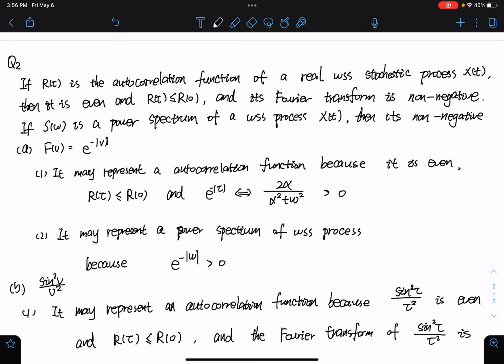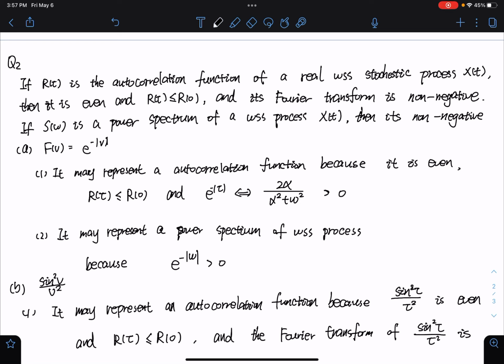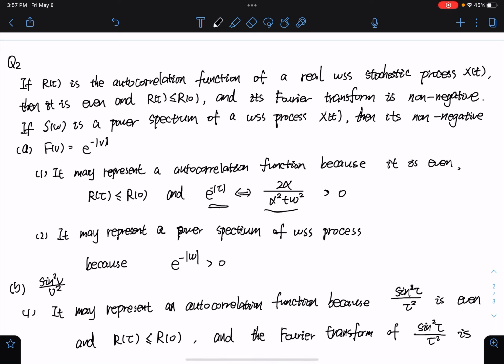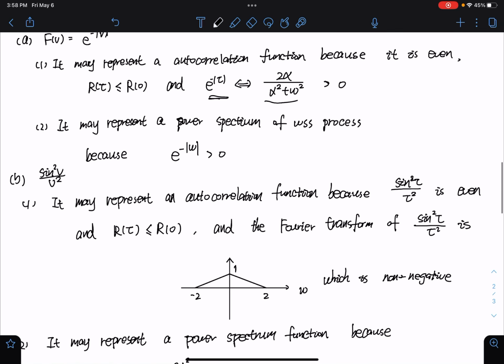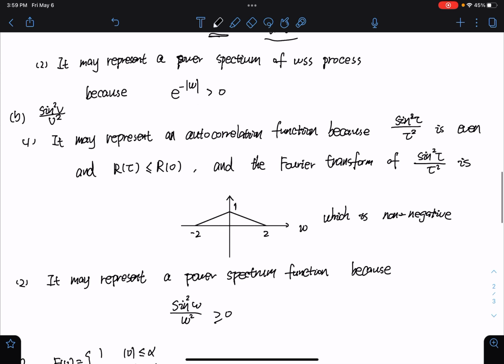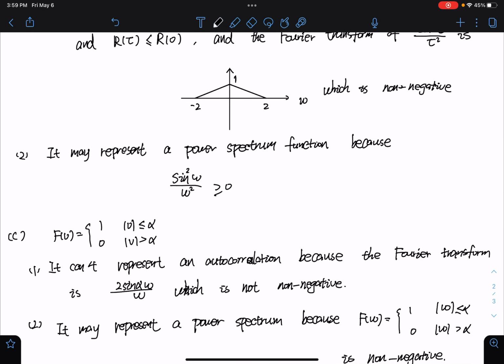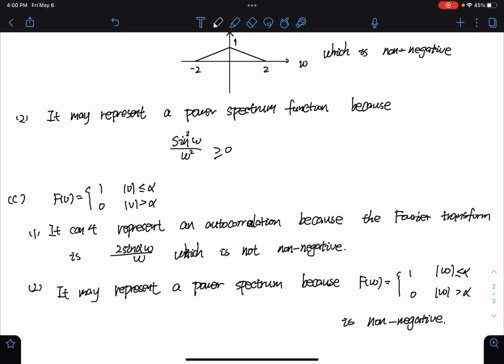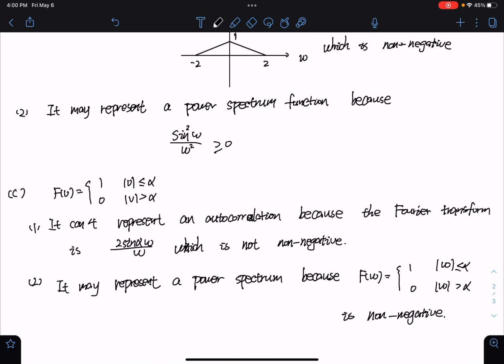HW11_Q2_sz3117